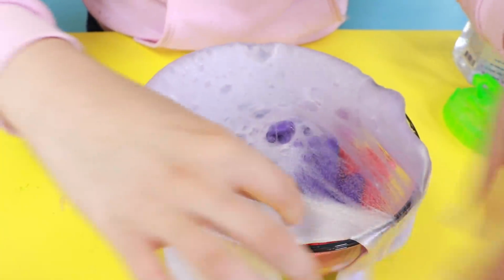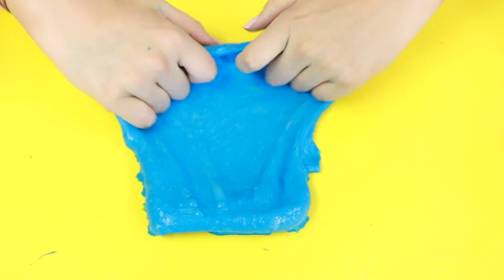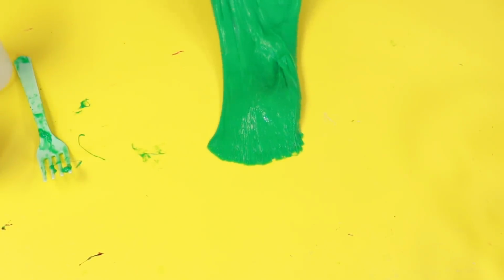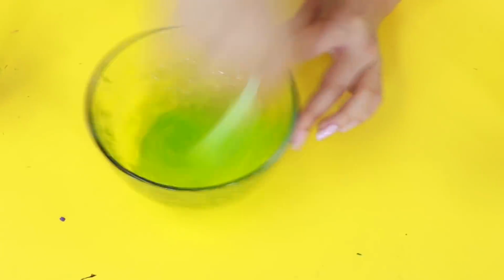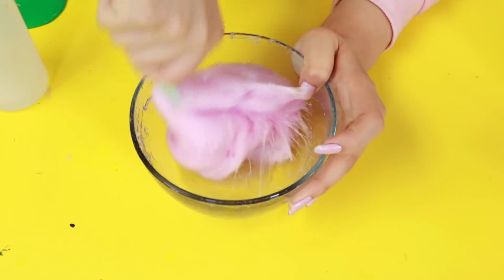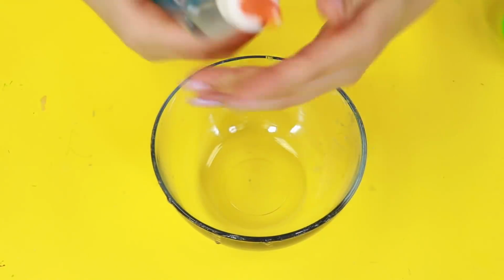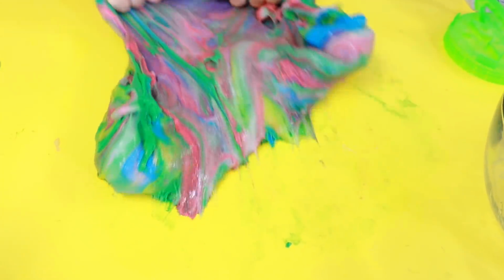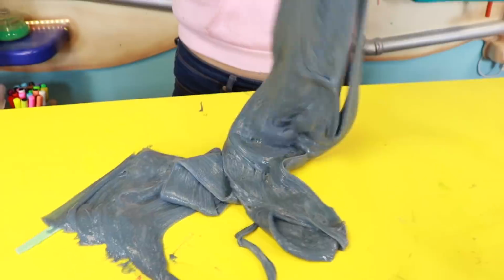DON'T MIX ALL OF THE NEW ELMERS GLUE TOGETHER! Slimeatory #343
Mixing all of the new Elmers glue! This was really weird...

Mail:
Ameerah Navalua